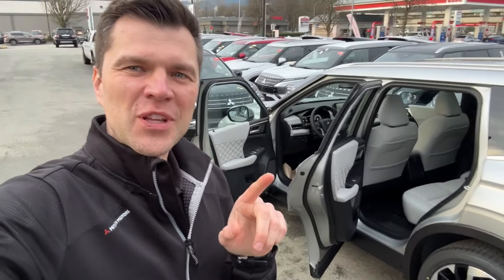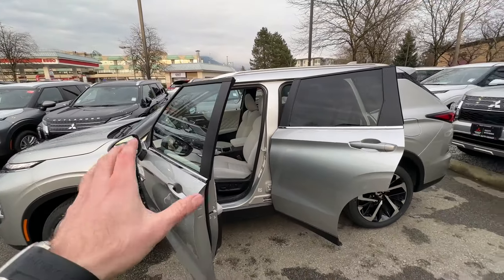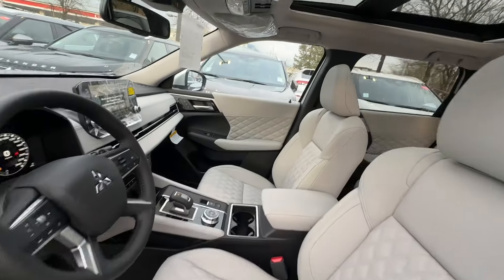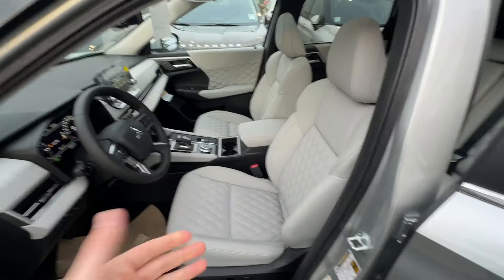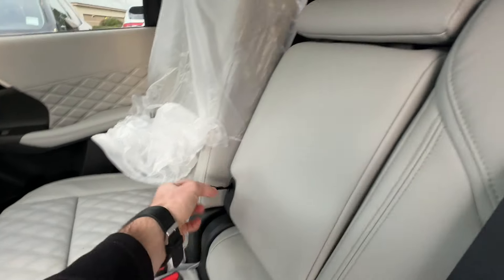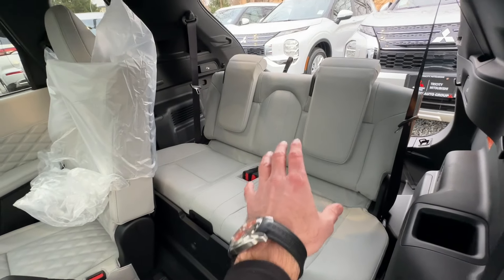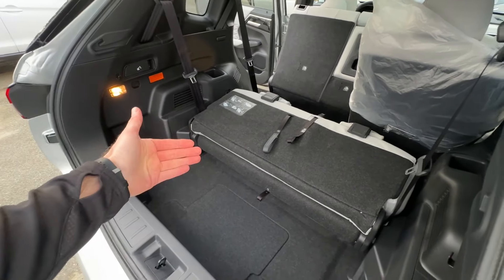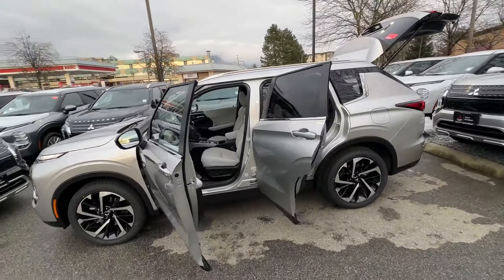Mitsubishi Outlander 2024 Interior (Light grey / White)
There are many 2024 Mitsubishi Outlander / PHEV interior choices and Light Grey (White) is one of them. In this video let's check out how it looks!